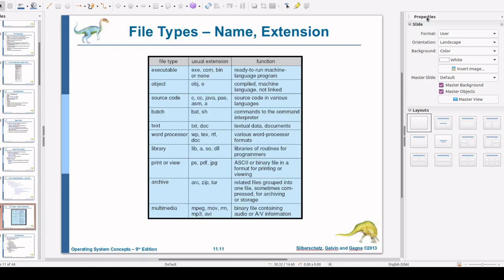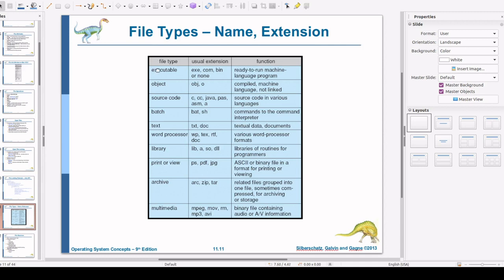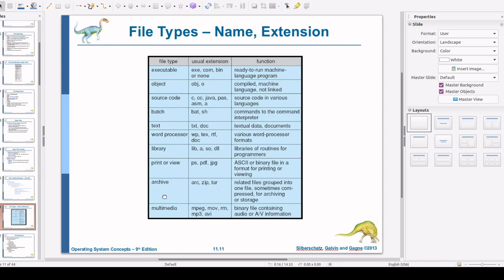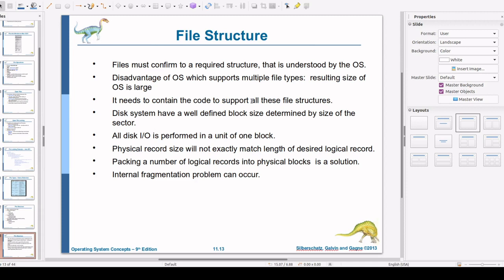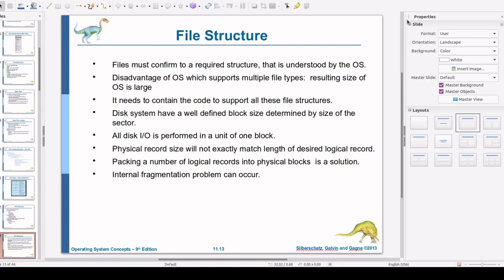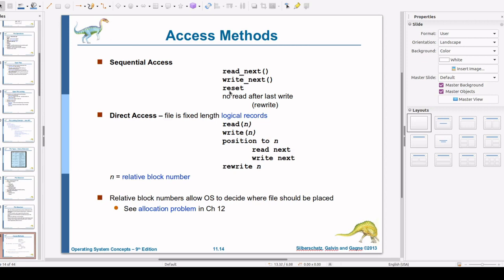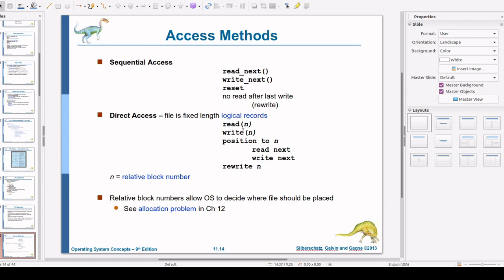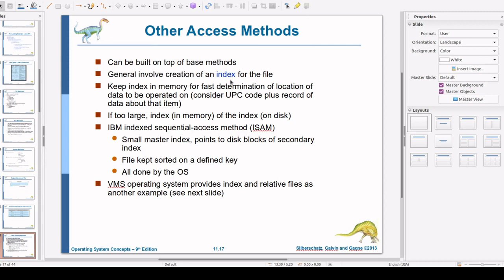Storage Management 2